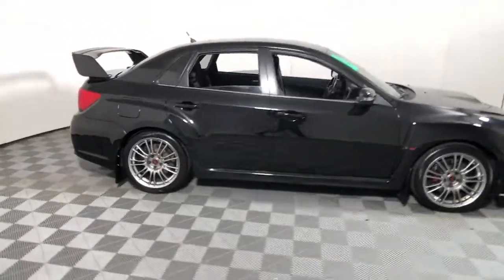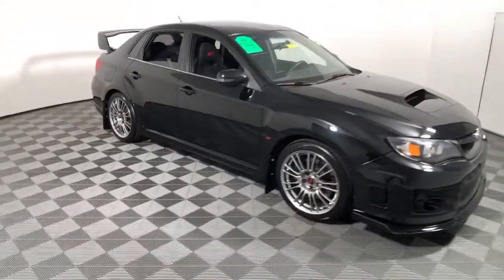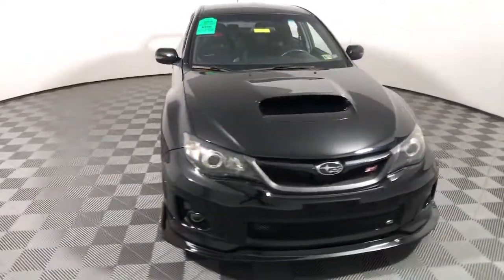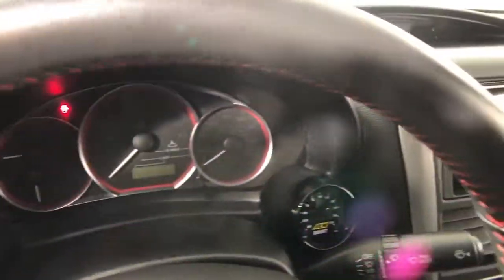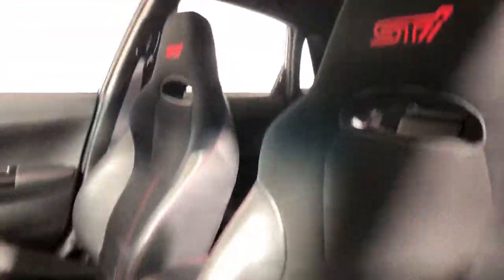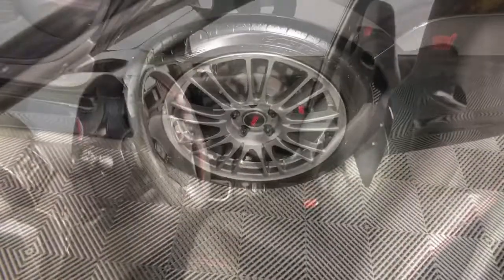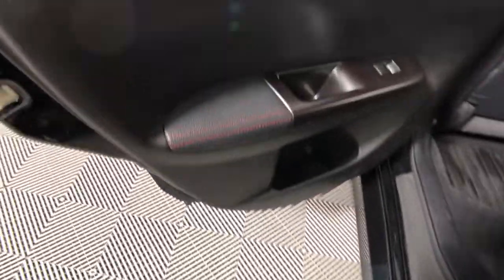2011 Subaru Impreza Easton PA, Allentown PA , Bethlehem PA, Quakertown PA, Phillipsburg NJ F29891A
Obsidian Black Pearl Used 2011 Subaru Impreza WRX STi available in Easton, Pennsylvania at Koch Ford. Servicing the Allentown PA , Bethlehem PA, Quakertown PA, Phillipsburg NJ area.

Koch Ford
3810 Hecktown Rd

CLEAN CARFAX... NO ACCIDENTS, PROCESS WEST INTERCOOLER, AMR T60R TURBO, FIC 900 CC INJECTORS, TOMEI UEL HEADERS, 3 AMR TURBO INLET, CP PISTONSW 8.2:1 COMP, STAGE 4 STRIP 1620 SERIES SPRUNG HUB, INVIDIA DOWN PIPE, WALBRO 255LPH FUEL PUMP, 446 HP, TUNED BY MIKE BOTTI IN CT, 2.5L DOHC Intercooled High Boost Turbocharged, AWD, Heated door mirrors, High-Intensity Discharge Headlights, Speed control. Odometer is 45919 miles below market average! Obsidian Black Pearl 2011 Subaru Impreza WRX STi AWD 6-Speed Manual 2.5L DOHC Intercooled High Boost TurbochargedbrbrRecent Arrival!brbrAwards:br  * 2011 KBB.com Best Resale Value Awards